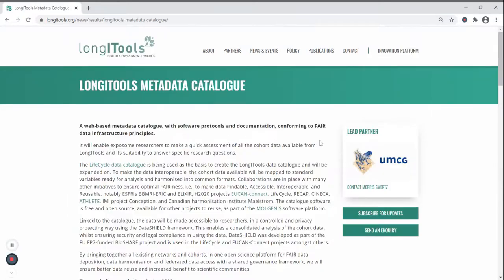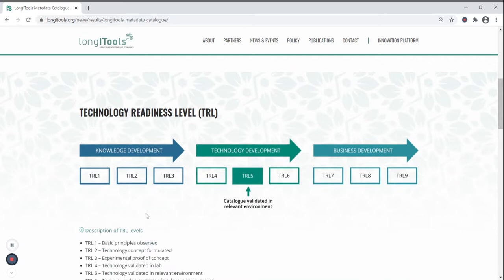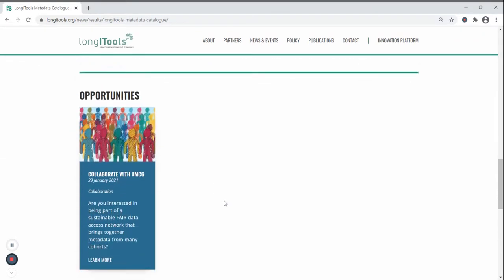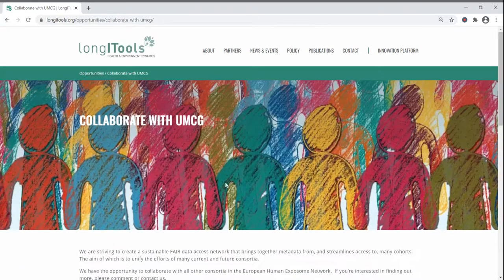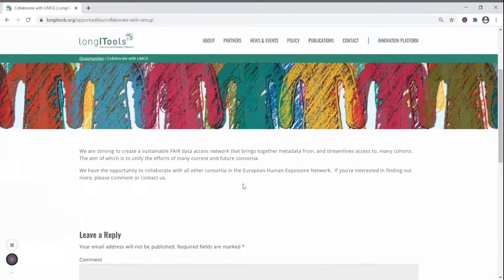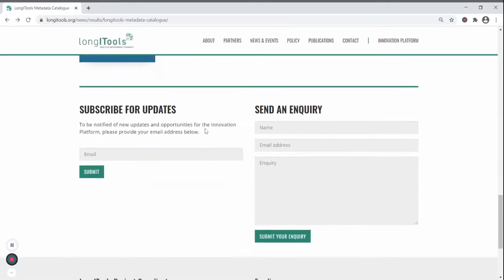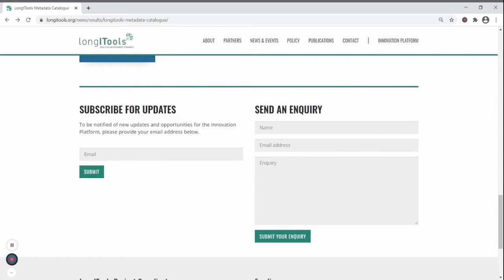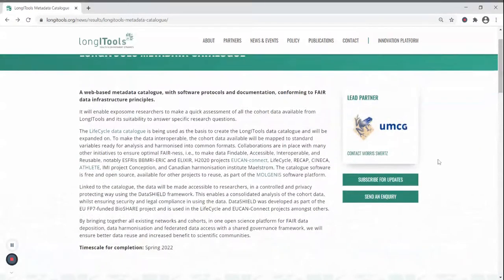LongITools Innovation Platform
Find out about how you can collaborate with the LongITools team via our Innovation Platform